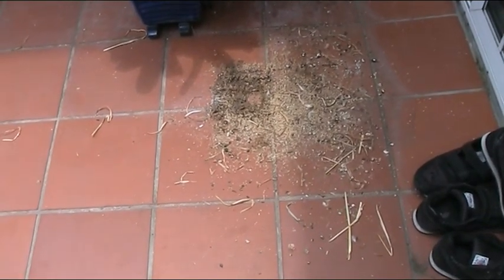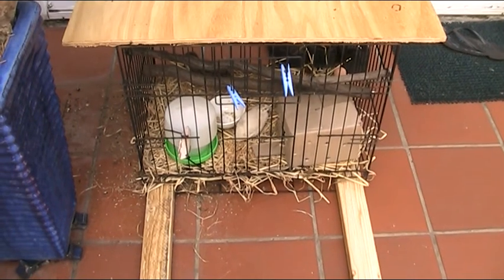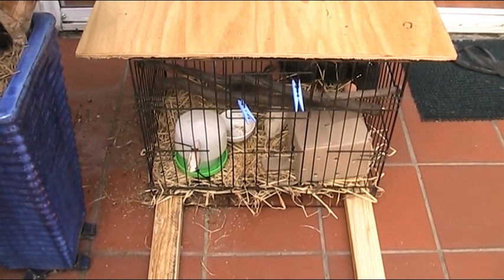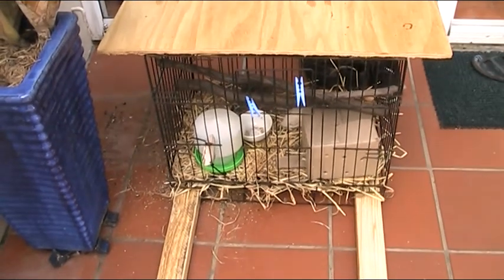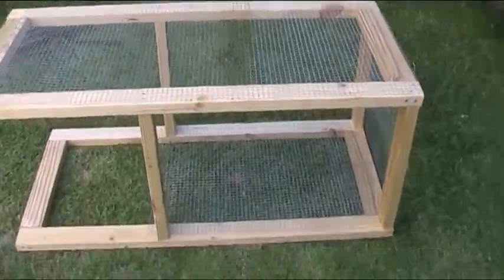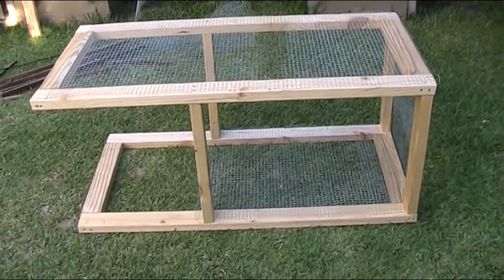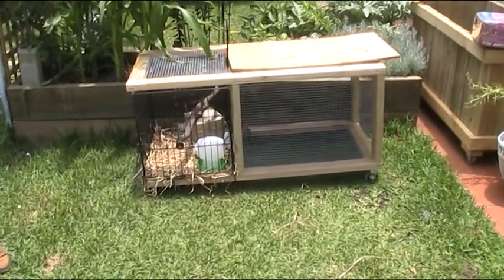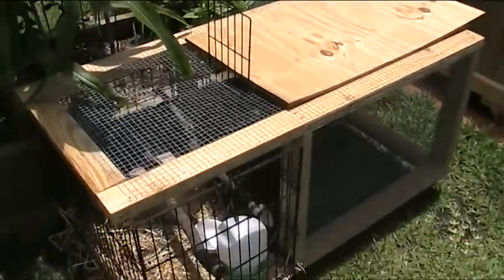Let's make a quail tractor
When there is quail poop on the tiles, there's only one thing left to do:  make a quail tractor.